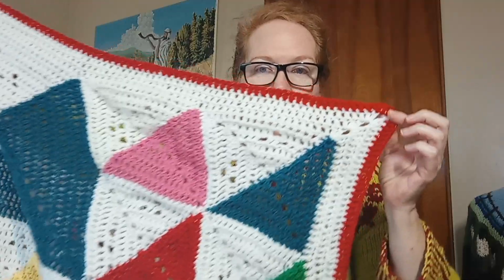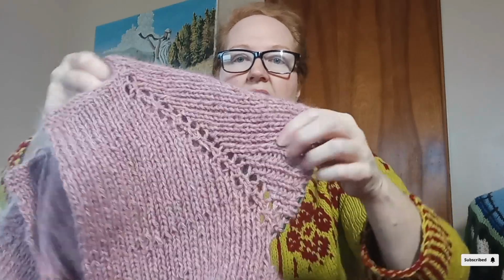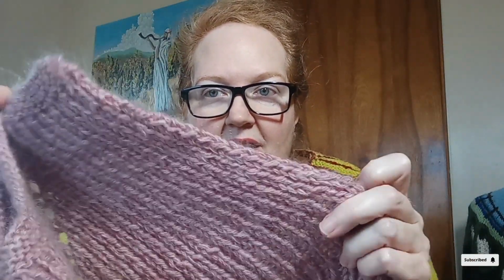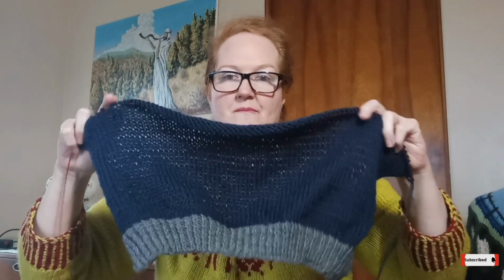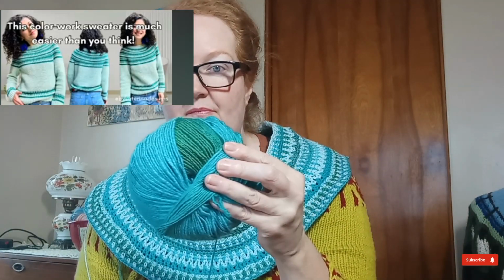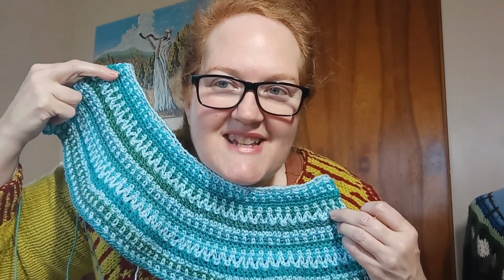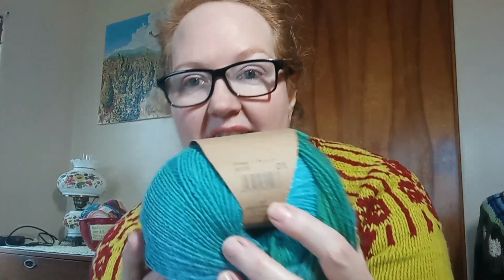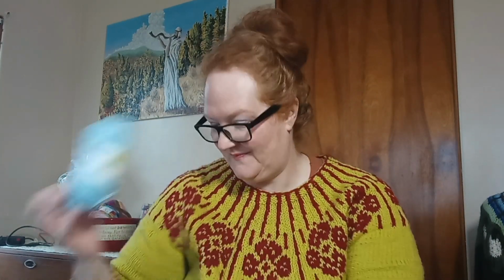Happy New Year ! Current projects!